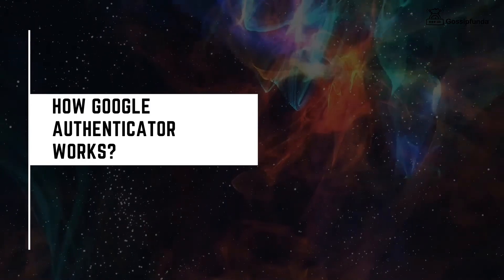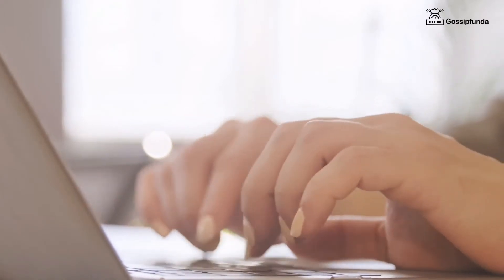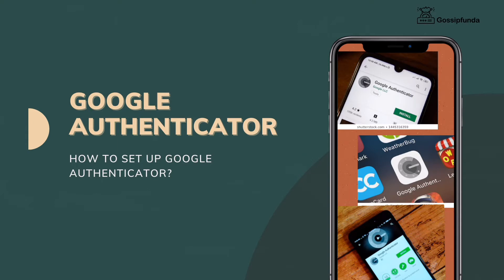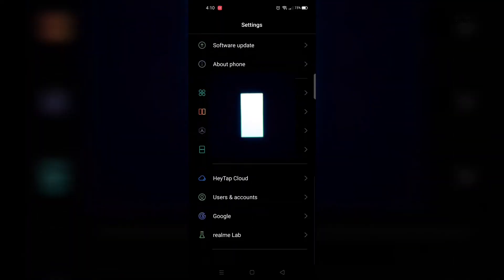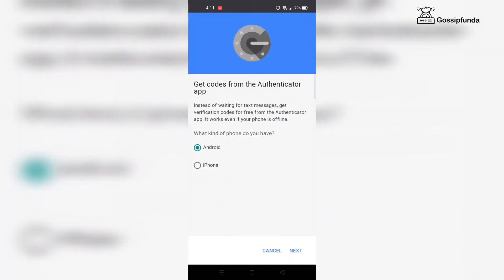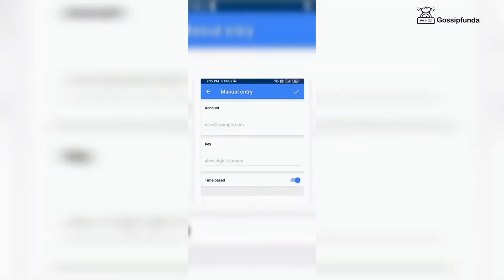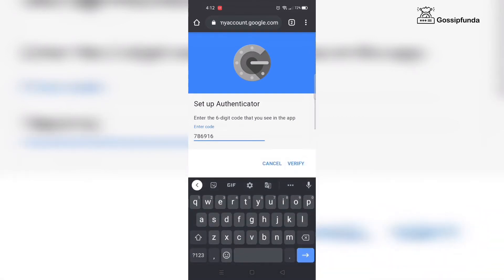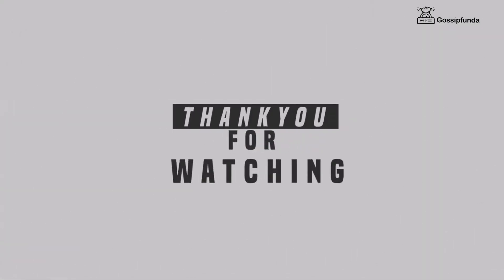How does Google Authenticator work?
1. Link to the short in question
2. Link to your YouTube channel (for ownership verification)